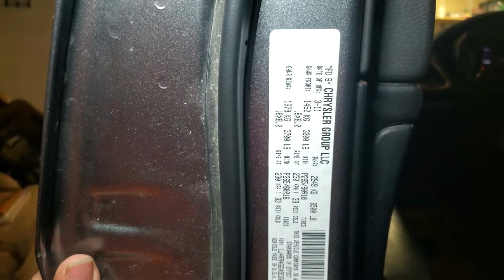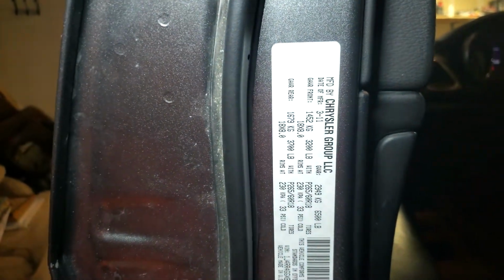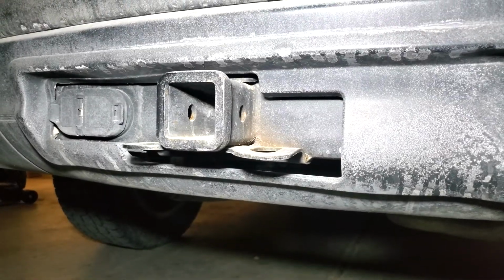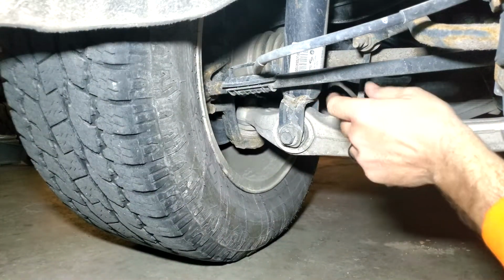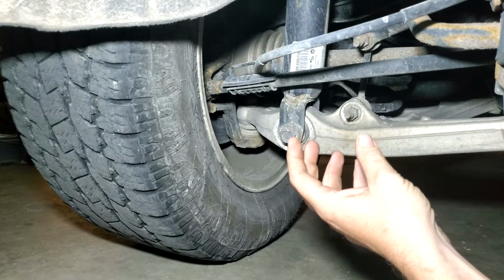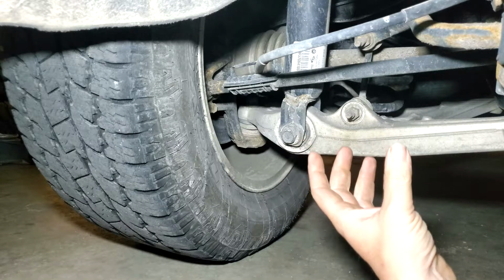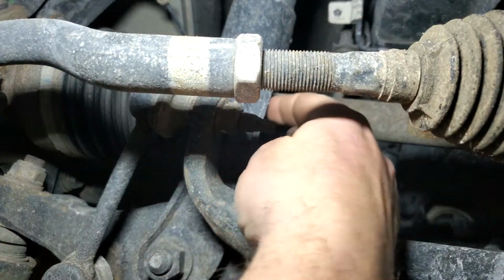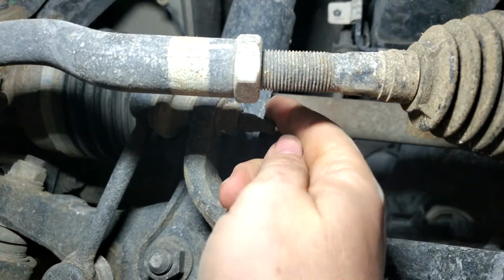5 reasons why my WK2 is a terrible off road machine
5 reasons why my WK2 is a terrible off road machine.

Results may vary. Some assembly required. Winners were chosen randomly. No warranty applied. All illegal activities were filmed in Mexico. The props aren't real, but the grips are. Food and drinks are provided by my paycheck. I reserve the right to reserve rights to the wrongs. Please sit back and put your seats in the upright position. Owner assumes no responsibility. Fasten your seat belts. Our rides are always bumpy. Don't try this at home. Purchases are always necessary. Use at your own risk. Objects in mirror are closer than they appear. Hold on tight and enjoy the views!!!